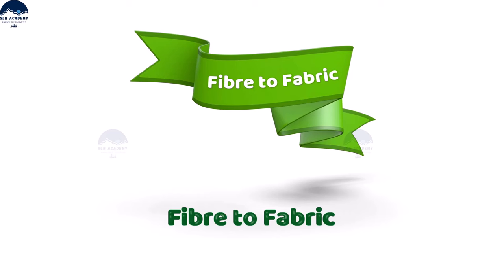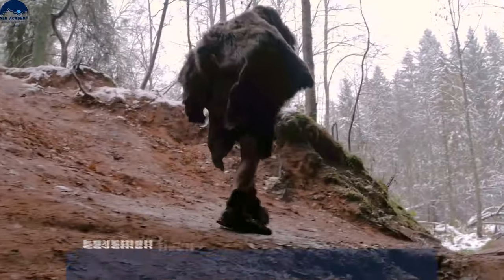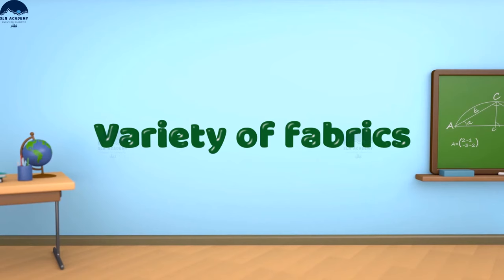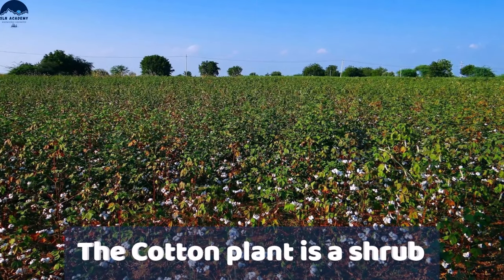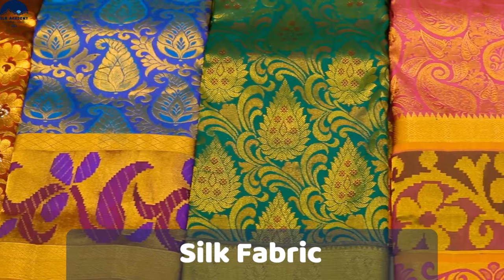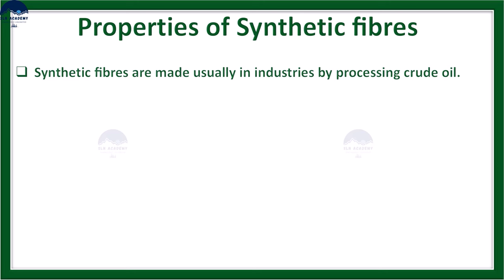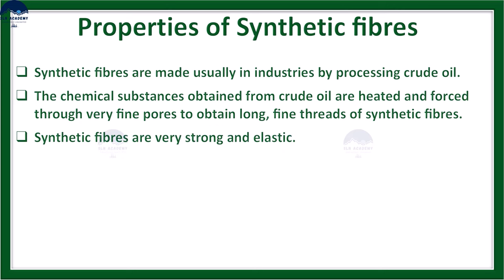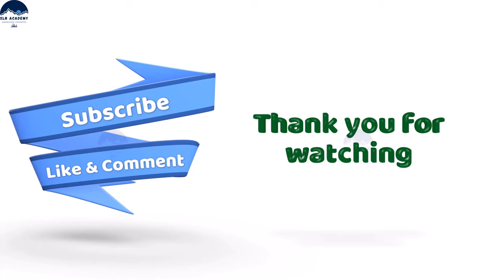Fibres to Fabrics - Introduction - Fibres to fabrics (class 6) - Fibre to Fabric (6th Grade Science)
Class 6: Science: Fibre to Fabric: Introduction

Sources of Food - Food : where does it come from? - Plant Sources of Food - Animal Sources of Food

Everything you need to know about fibres
In this chapter of Fibre to Fabric of CBSE 7, we will understand the beautiful science behind the process of making Fibres and turning them into Fabrics. What do we mean by Fibres and Fabrics? What are the different categories of Fibres? Watch this video to know more.

Fibre to Fabric Class 6 Science Chapter 3: In today's Class 6 Science Sprint session in Chapter 3, we discuss Fibre to Fabric Class 6. The aspirants are advised to watch the entire video lecture for a better understanding of this Fibre to Fabric topic of CBSE class 6 science/ NCERT class 6 science. This session will mainly be around the most important topic of Fibre to Fabric.